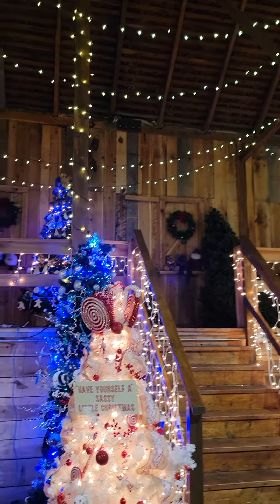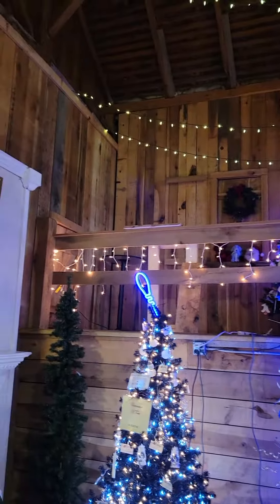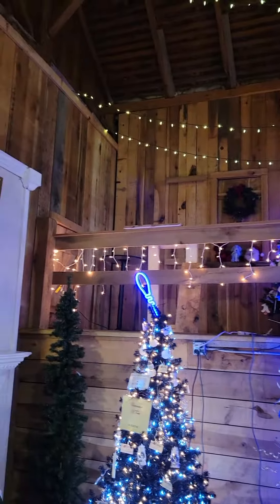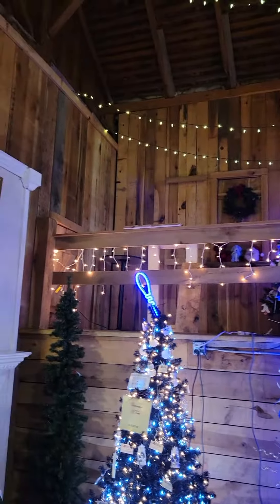Christmas tree chair from Kipe's Upholstery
Our Christmas tree wing chair will be on display at The Celebration of Trees at Springfield Barn in Williamsport, Maryland. This free to the family event starts Saturday, December 3rd. We'd love to see your pictures of you and yours in our chair. Dates, times and other event details in the comments.